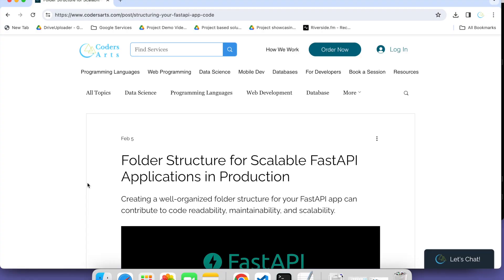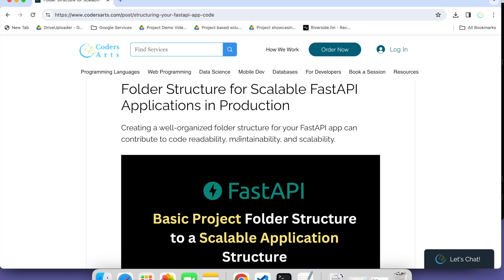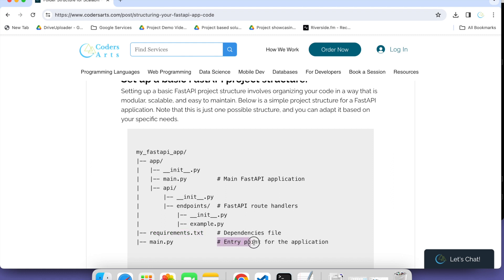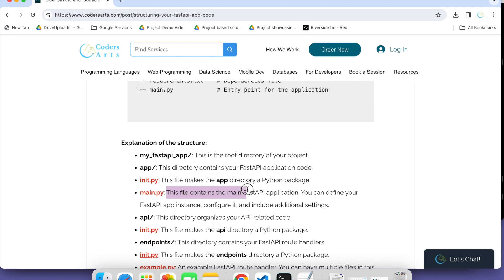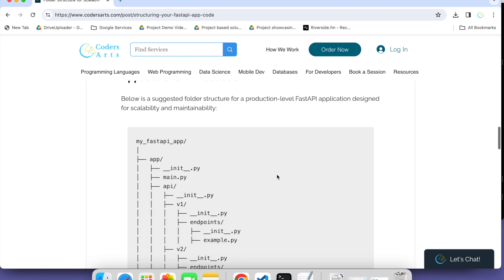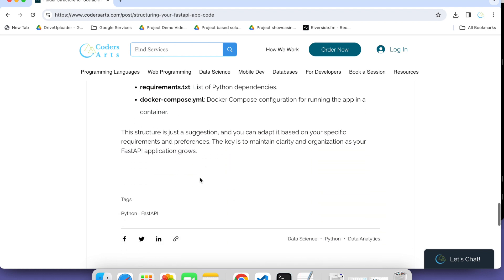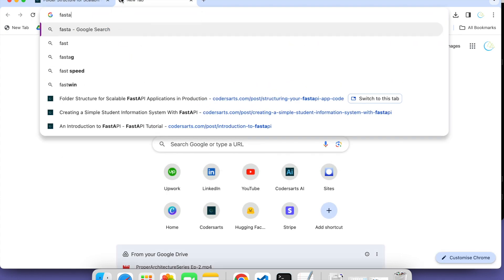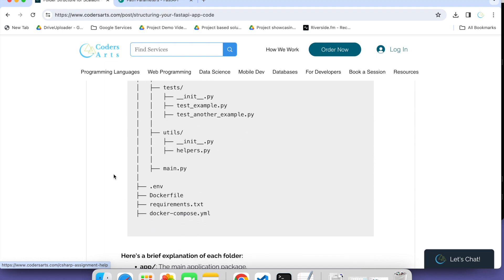Folder Structure for Scalable FastAPI Applications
Want to build APIs in Python like a pro, even if you're a beginner? FastAPI is your answer! This video gets you started FAST, showing you how to install, configure, and run your first FastAPI app in just 10 minutes!

Here's what you'll learn:
- What is FastAPI and why it's awesome
- Easy installation with pip
- Building your first API endpoint (it's simpler than you think!)
- Running your API and testing it out

Struggling with AI & ML assignments? 🤔 Feeling lost in your data science coursework? 🤯 Swamped with deadlines for prototypes and POCs? 😱

Don't let tech hurdles hold you back! 💪 Codersarts is your secret weapon for academic success and career acceleration. 🚀

Imagine:
1) Acing your AI project with expert guidance. 🧠 Get personalized help from experienced tutors who break down complex concepts and guide you through every step. 💯

2) Turning in flawless coursework that impresses your professors. 🤓 We handle the heavy lifting, leaving you time to focus on understanding and applying new skills. ✨

3) Building a killer MVP or POC that investors can't resist. 🤑 We'll help you translate your ideas into tangible prototypes that showcase your talent and land you that dream job. 🤩

4) Gaining hands-on experience with real-world AI projects. 🤖 Learn by doing, from TensorFlow and PyTorch to cutting-edge deep learning techniques. 🚀

Codersarts is more than just "assignment help."
It's your complete upskilling partner, empowering you to:

- Master in-demand AI & ML skills.  📈 Become the go-to expert in your field, ready to tackle any tech challenge. 💪

- Boost your programming skills to the next level.  💻 Whether you're a beginner or seasoned pro, we'll help you code with confidence and precision. 🎯

- Get job-ready with a portfolio that speaks volumes. 🏆 Impress recruiters with real-world projects that demonstrate your expertise and passion. 🤩

- Join a community of passionate learners and tech enthusiasts.  🤝 Connect with peers, share knowledge, and grow together on your AI journey. 🚀

Don't wait, unlock your tech potential today!  💪 Visit Codersarts and let's start building your success story together. 🚀